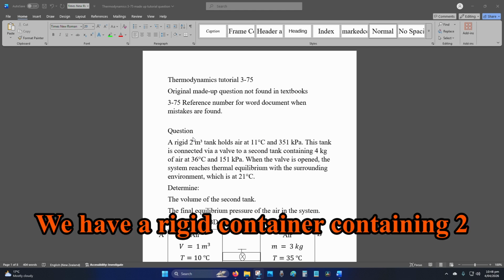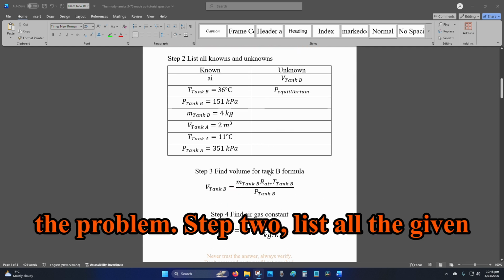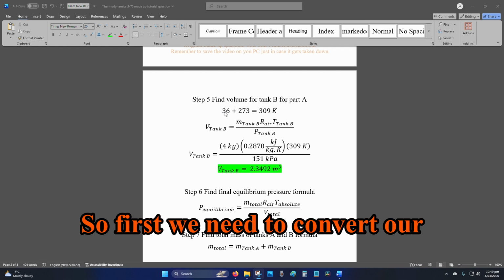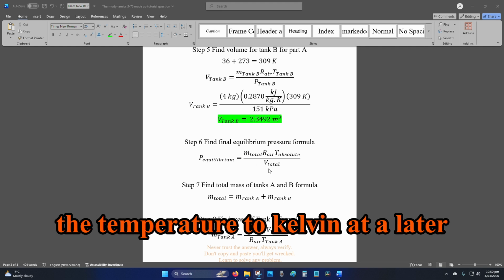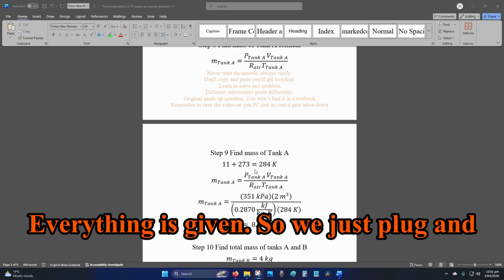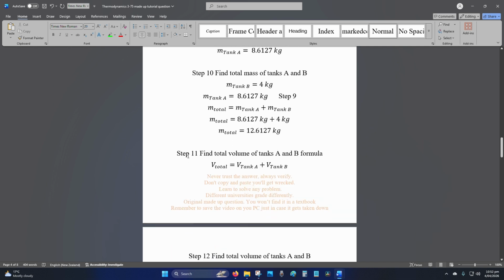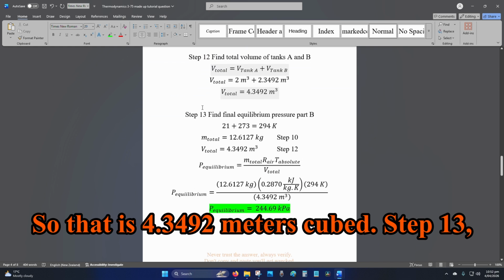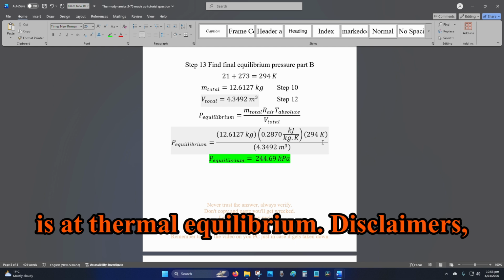Thermodynamics made up question 3-75 A rigid 2 m³ tank holds air at 11°C and 351 kPa. This tank is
A rigid 2 m³ tank holds air at 11°C and 351 kPa. This tank is connected via a valve to a second tank containing 4 kg of air at 36°C and 151 kPa. When the valve is opened, the system reaches thermal equilibrium with the surrounding environment, which is at 21°C. Determine: The volume of the second tank. The final equilibrium pressure of the air in the system.

3.75 Reference number for word document when mistakes are found

This is a similar question to A 1-m3 tank containing air at 10°C and 350 kPa is connected through a valve to another tank containing 3 kg of air at 35°C and 150 kPa. Now the valve is opened, and the entire system is allowed to reach thermal equilibrium with the surroundings, which are at 20°C. Determine the volume of the second tank and the final equilibrium pressure of air. However the content in the video fully original, The question is not the same, the working and explanation is solved in my own way